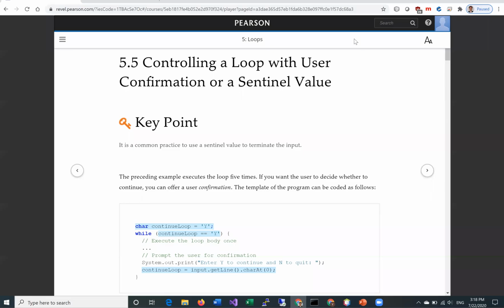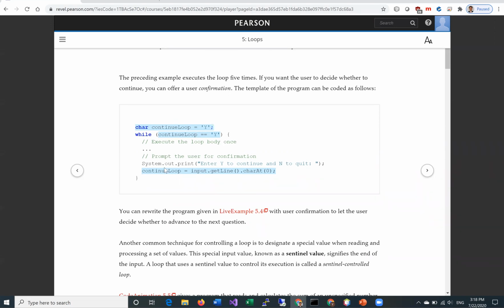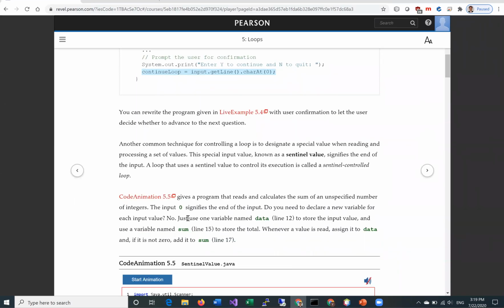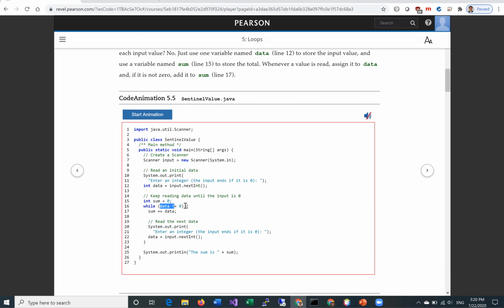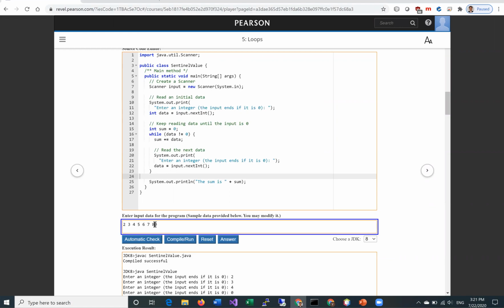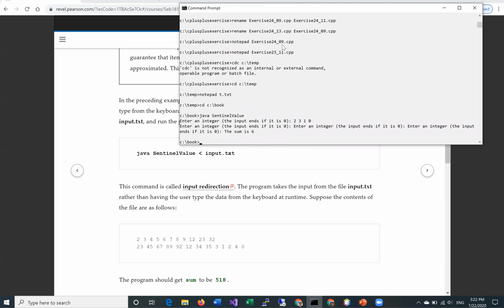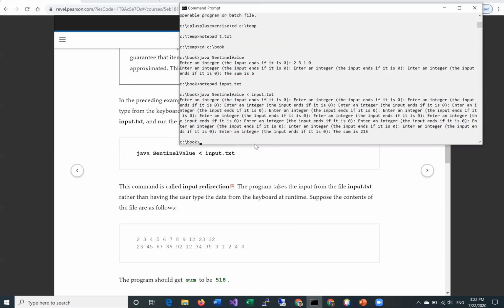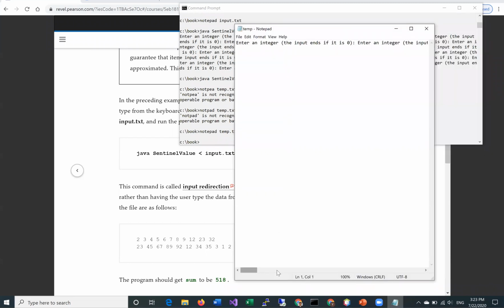Daniel Liang Java Section 5 5